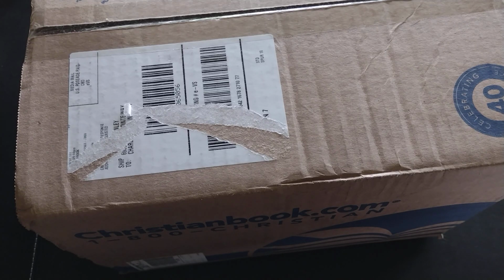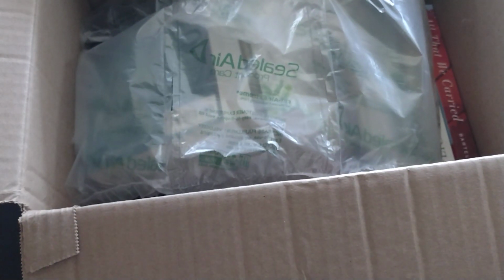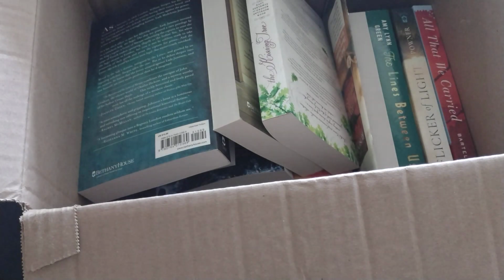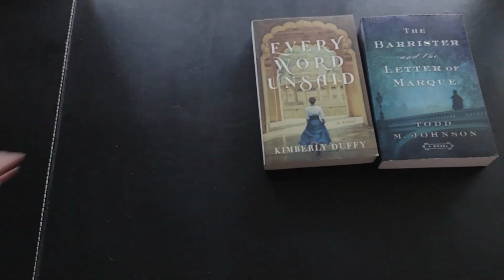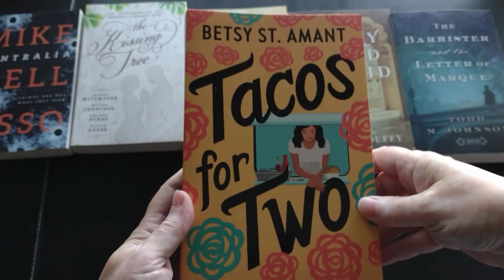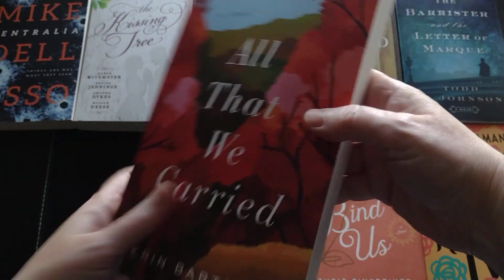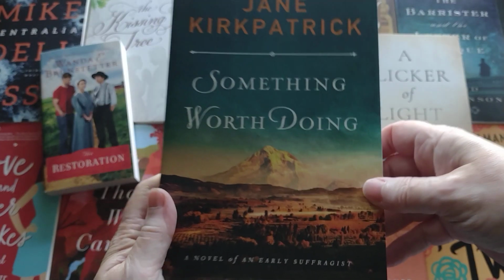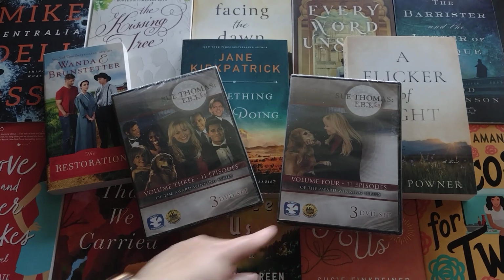June 2023 Christianbook Haul Unboxing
Unboxing of the Christianbook Haul for June 2023.

If you like my videos, please take a moment to like them.

Do you like the content I provide? (I really appreciate the support!)